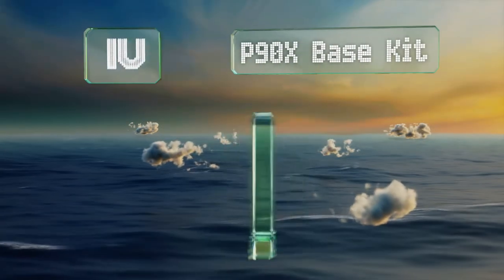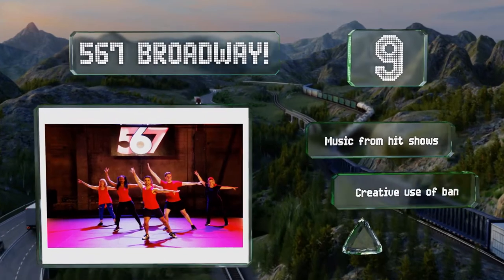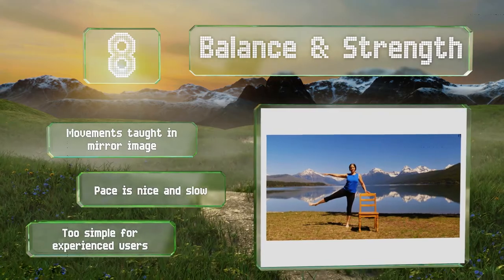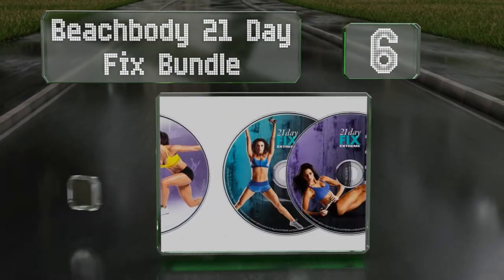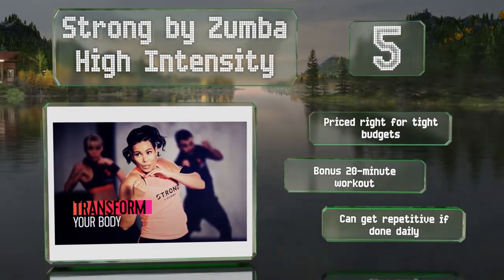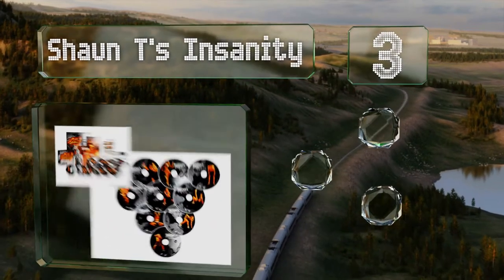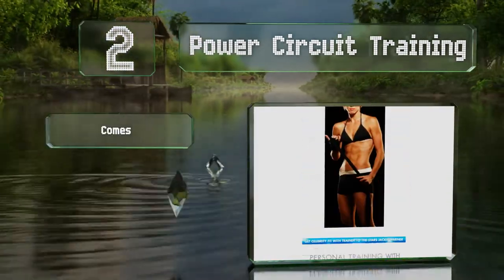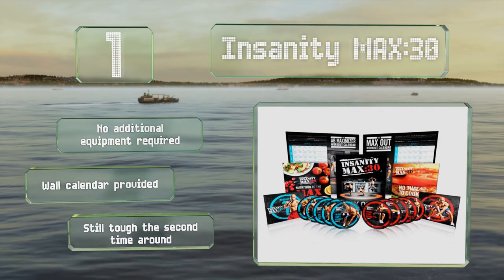10 Best Workout DVDs 2020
Our complete review, including our selection for the year's best workout dvd, is exclusively available on Ezvid Wiki.

Workout dvds included in this wiki include the balance & strength, strong by zumba high intensity, beachbody 21 day fix bundle, insanity max:30, you are your own gym vol. ii, shaun t's insanity, power circuit training, 567 broadway!, p90x base kit, and jillian michaels bodyshred.

Workout dvds are also commonly known as exercise dvds.